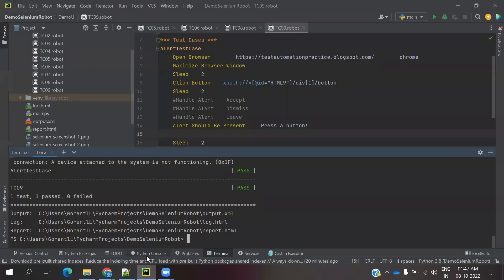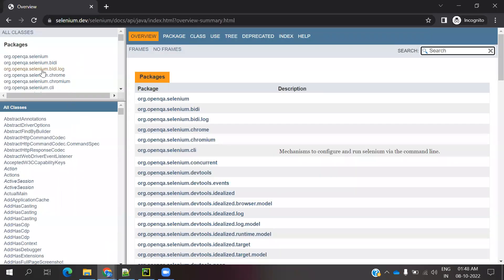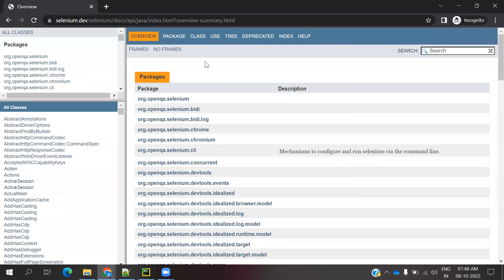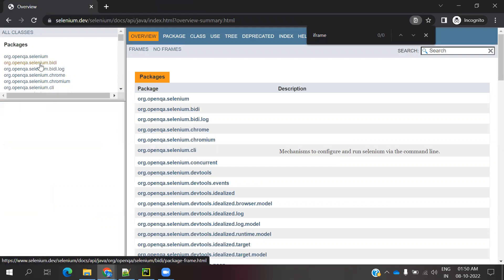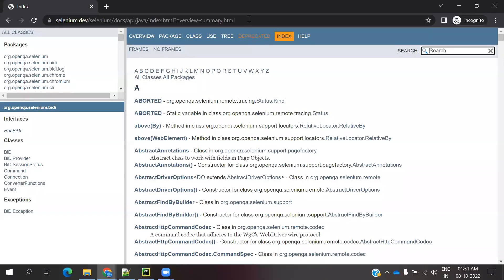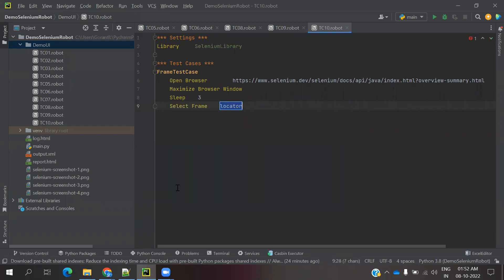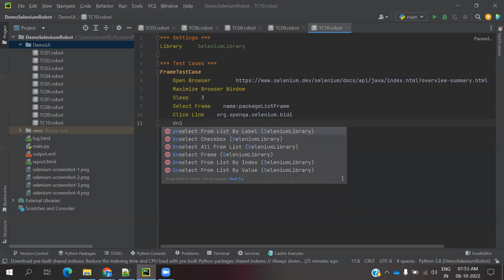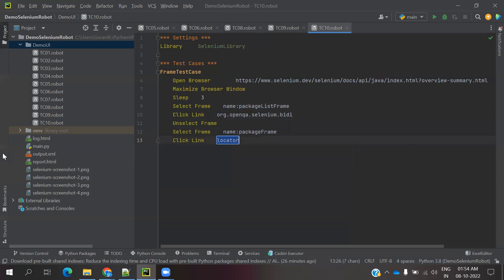Python Robot Framework For UI Part 12: How to Handle Frames in Robot Framework